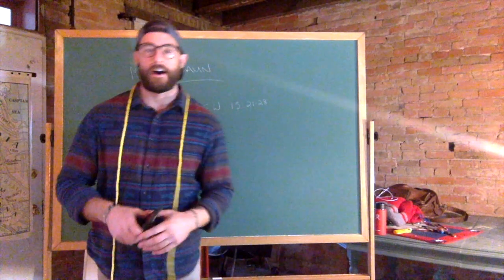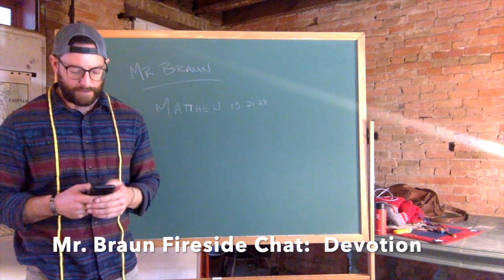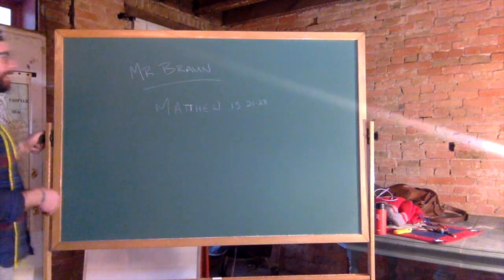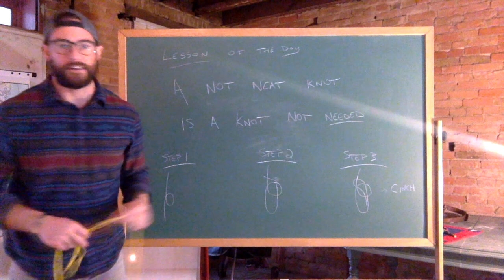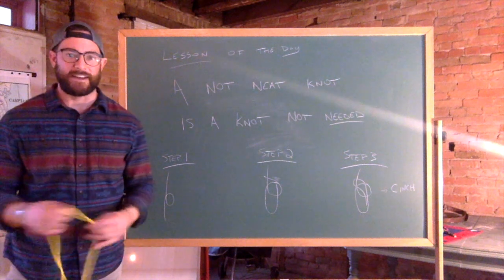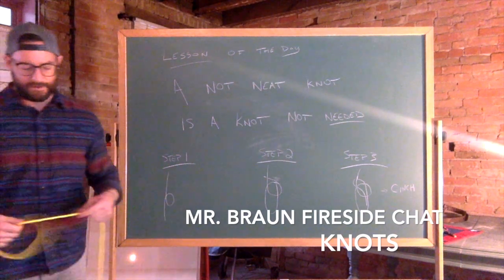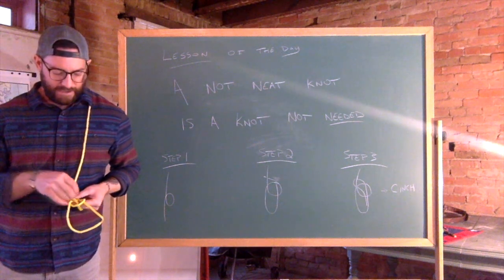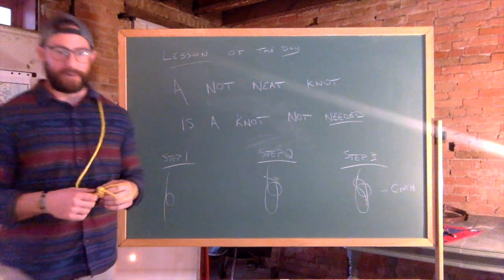Mr. Braun Fireside Chats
Fireside Chat: Devotion/Knots

The history of knots is so cool!  Today I'm sharing with you how to make one of my top 3 survival knots to know, the bowline.  There are some accounts that say this knot goes all the way back to the ancient world and is attributed to the ancient Egyptians who thrived using river transport as a way to ship goods up and down the Nile!  Why tie when you can knot?!?